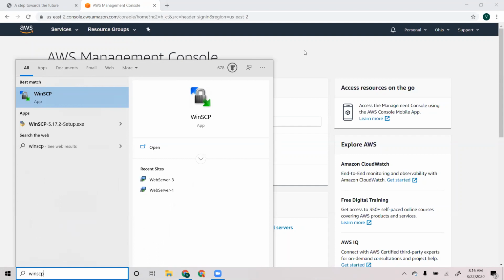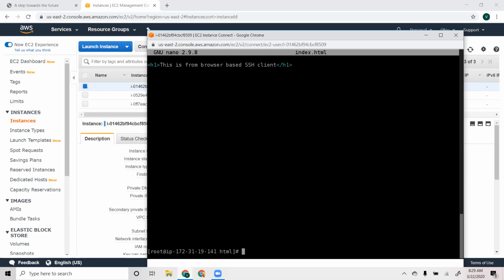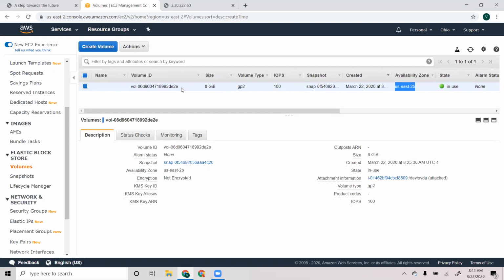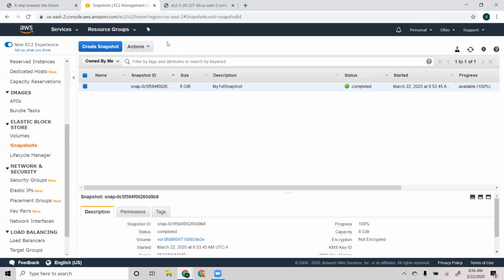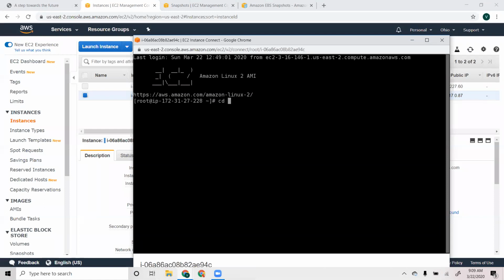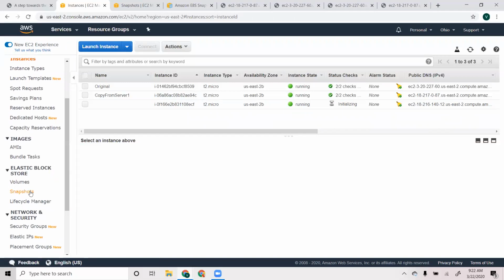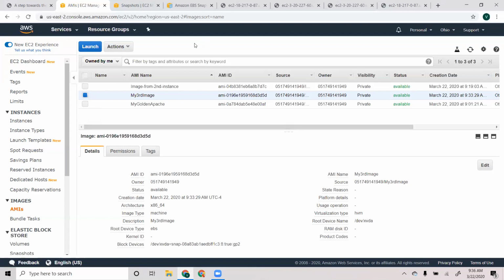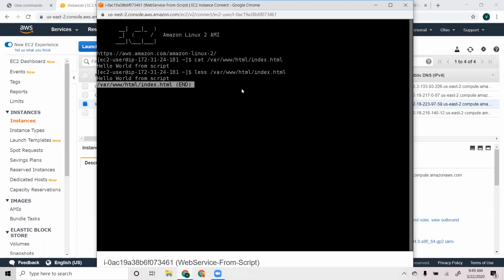Day 2 - Video - 1